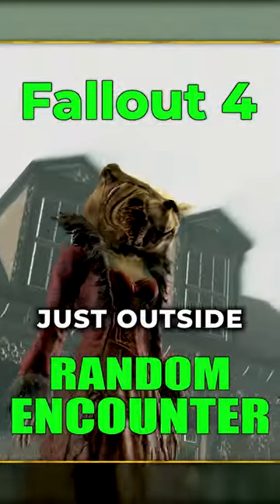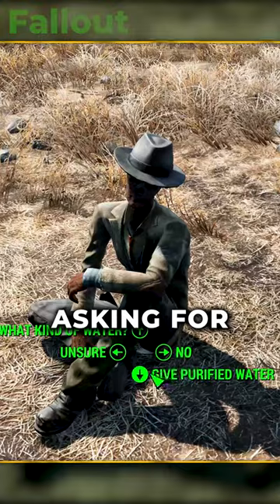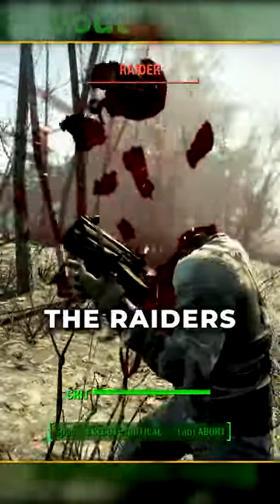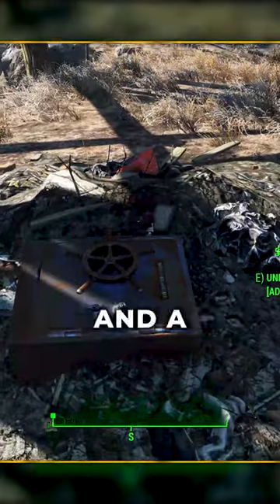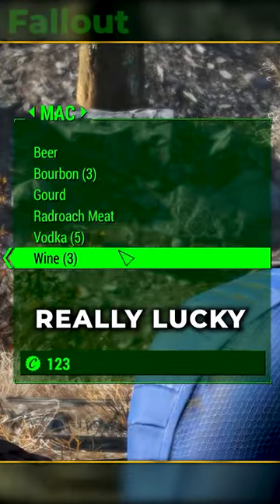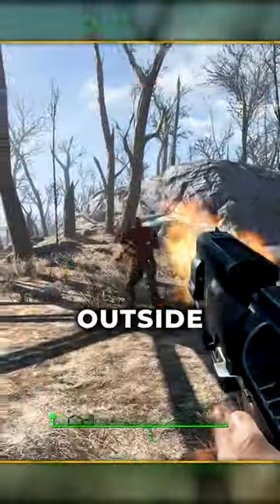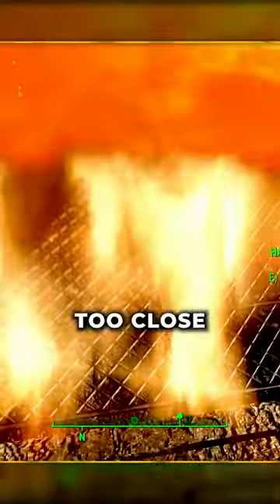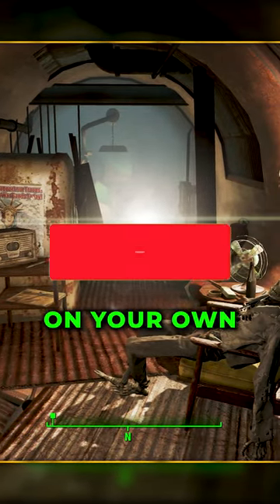Random Encounter Spawn in Sanctuary? || FALLOUT 4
While playing Fallout 4 and exploring the outskirts of Sanctuary I noticed a few things different than before...  After a little investigation I realized this was a random encounter spawn and the list of possible spawns was quite a large one.  While I didn't include every spawn I came across, I'm sure you'll get the picture.  If you plan on seeing the different encounters for yourself :  Good luck!

... and here's a bunch of fluff for ole Algor...
Fallout Game
Fallout 2023
Fallout 4
Fallout 4 Mods
Fallout 4 Secrets
Fallout 4 Easter Eggs
Fallout 76
Fallout 3
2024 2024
Fallout News
Fallout Series Amazon
Fallout Power Armor
Fallout Best